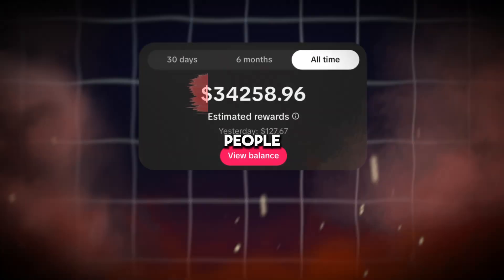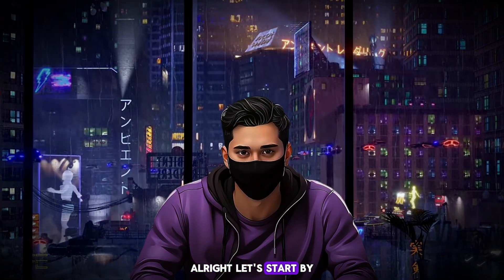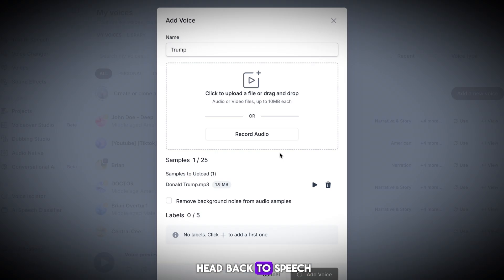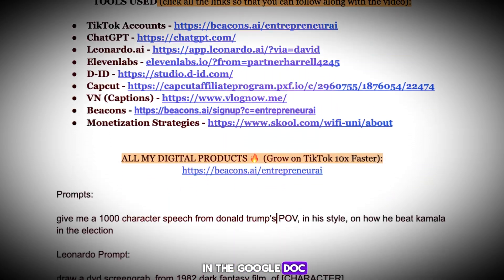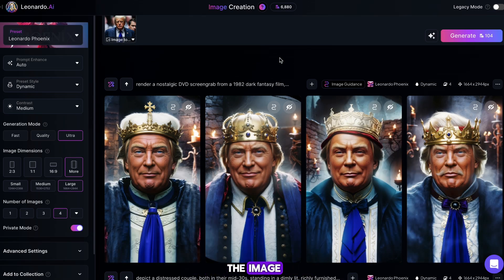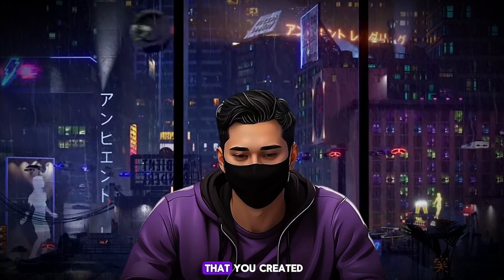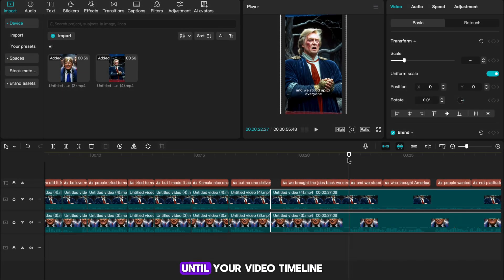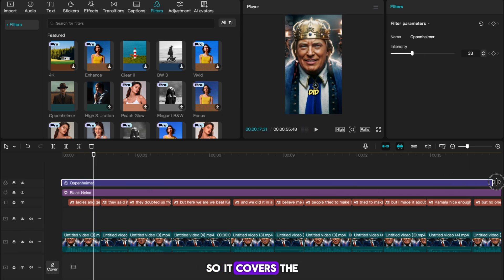NEW WAY To Make 80s Dark Fantasy Videos ($10k/Month) - TikTok Creator Rewards Program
-timestamps-
00:00 - Intro
00:44 - Example
00:53 - Google Doc, Accounts, Skool
01:20 - Scripting With ChatGPT
01:44 - Finding Audio
01:57 - ElevenLabs Voiceover
02:54 - Google Images
03:34 - Image Generation
05:01 - Animating Images
06:07 - WATCH FULL EDIT